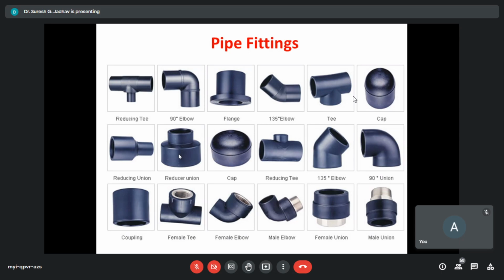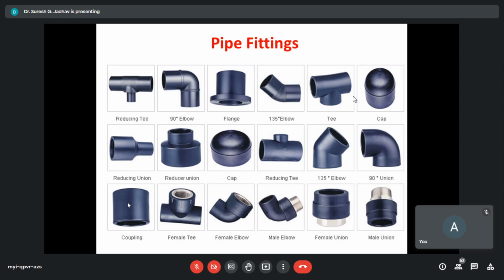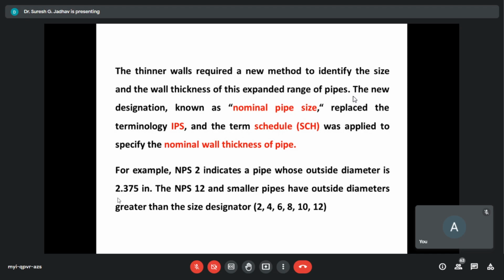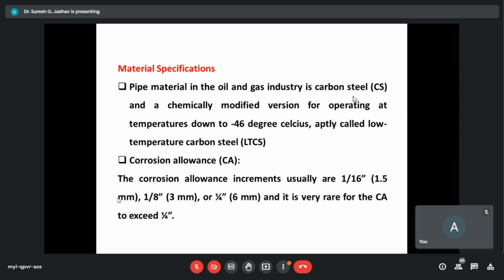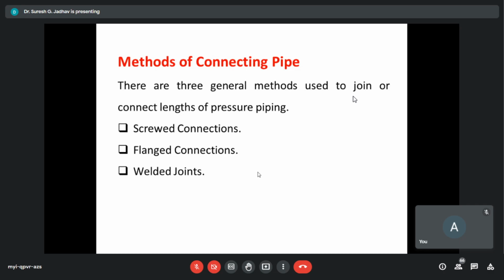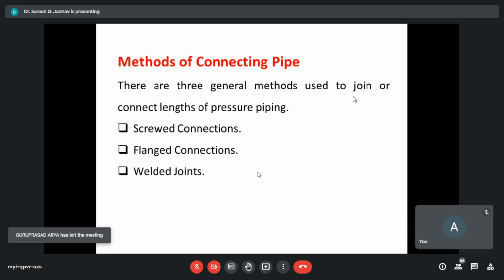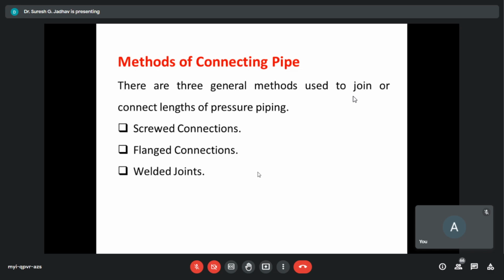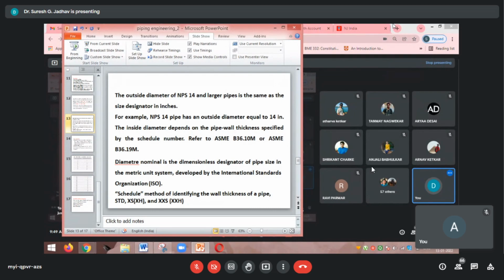PE 13 JAN